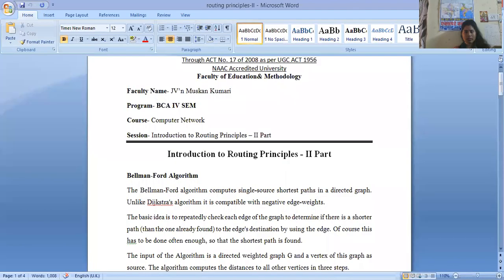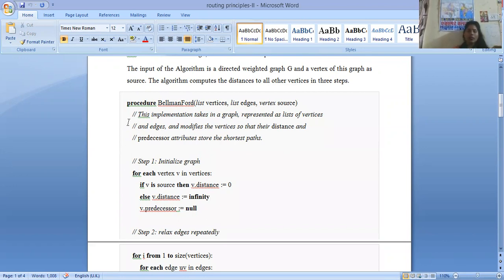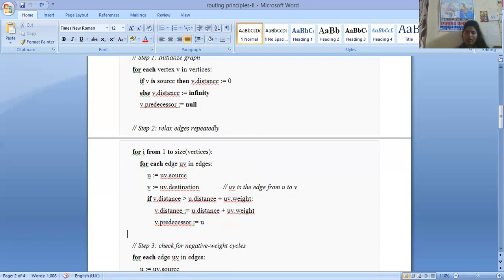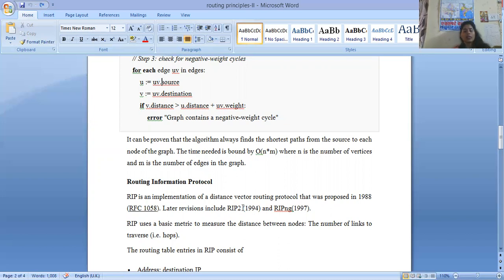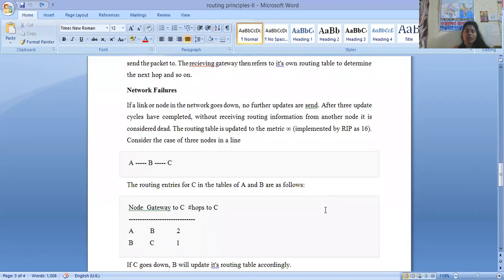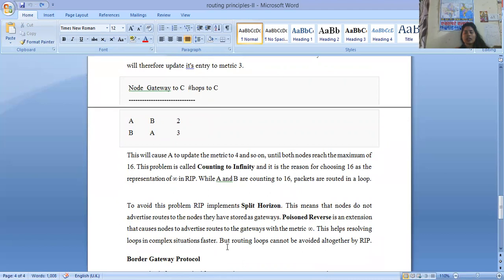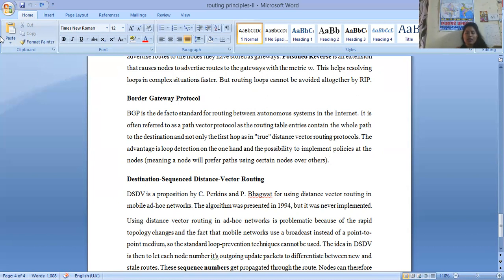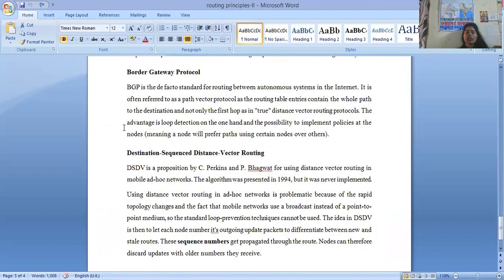Routing Principles Part II